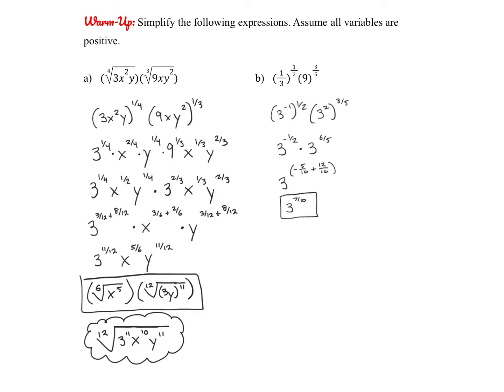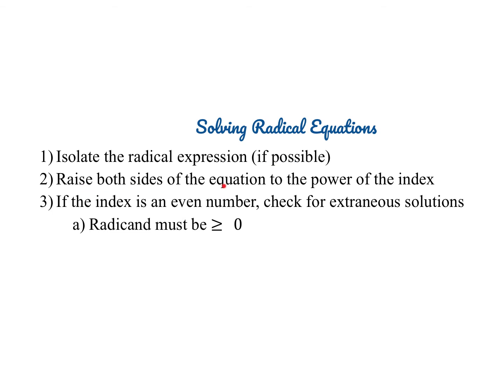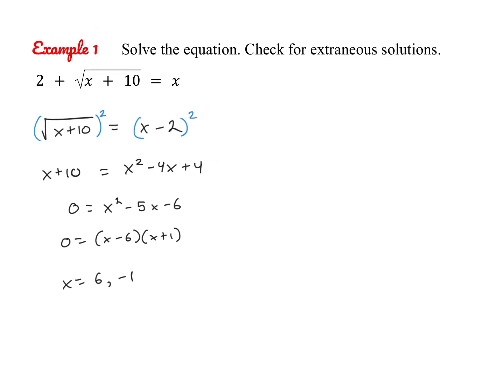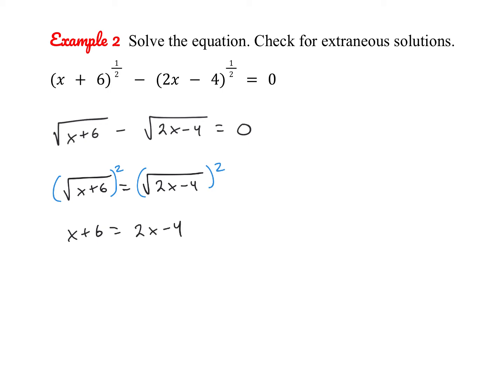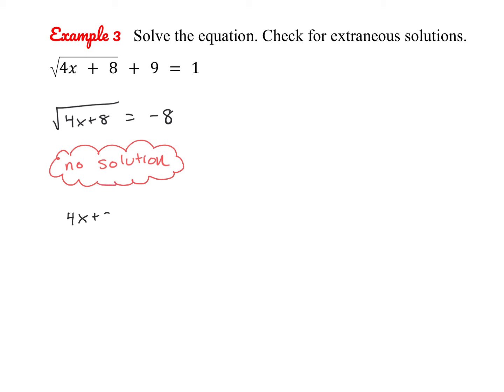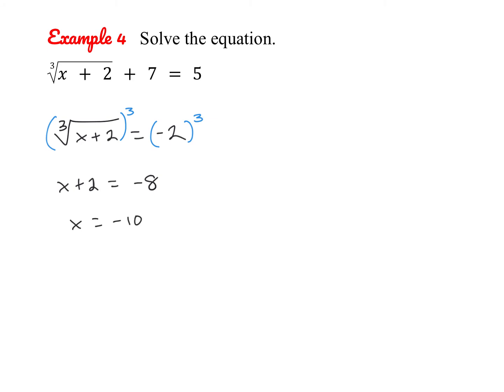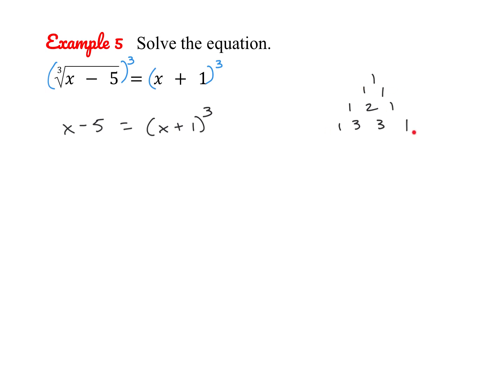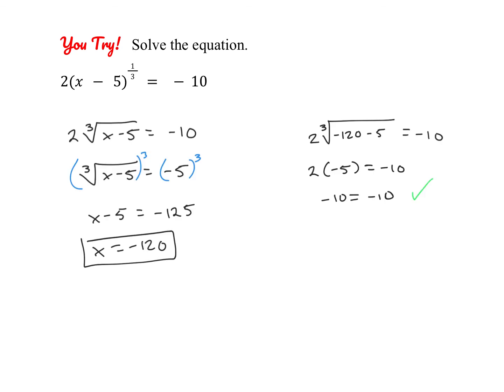Solving Radical Equations